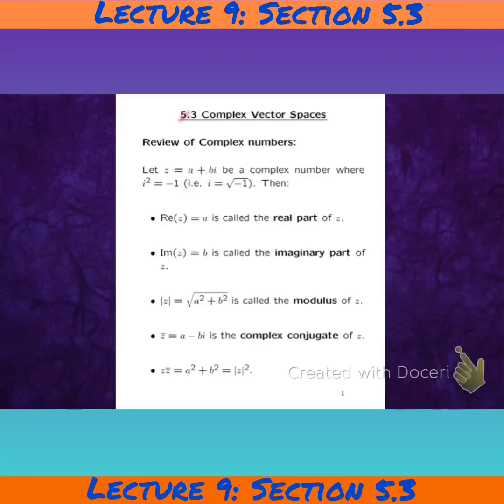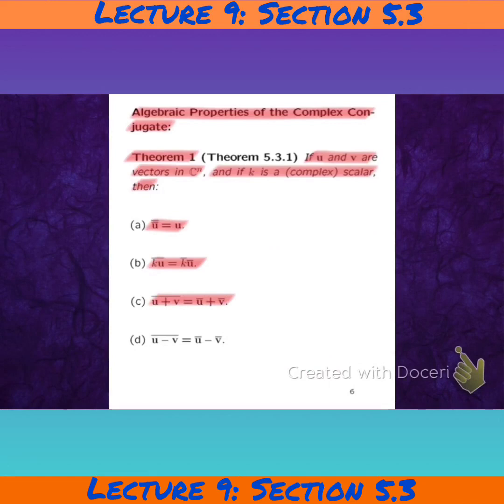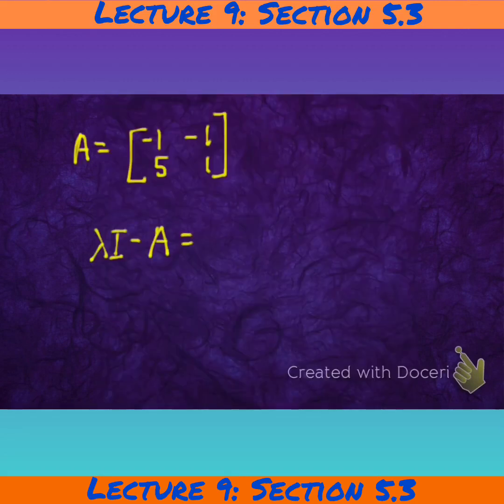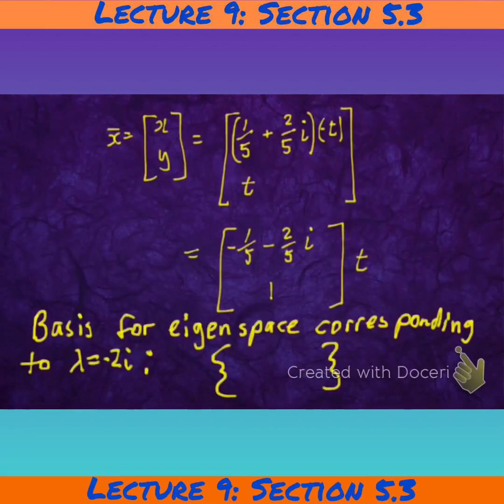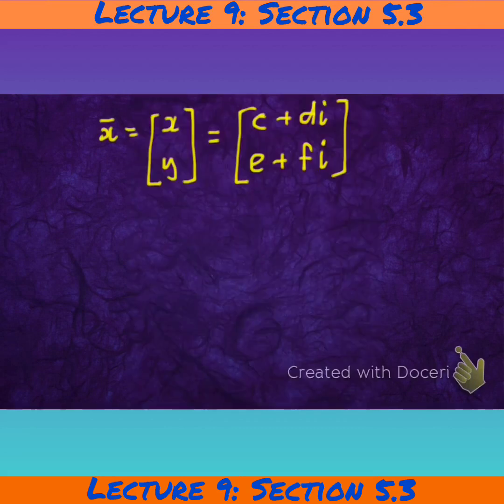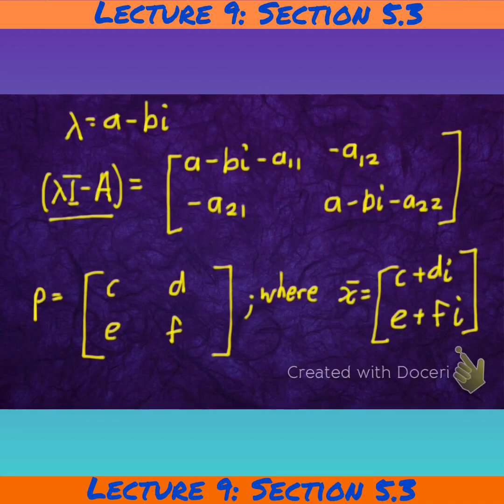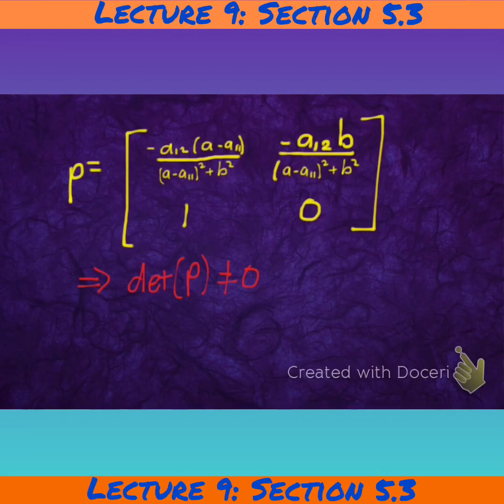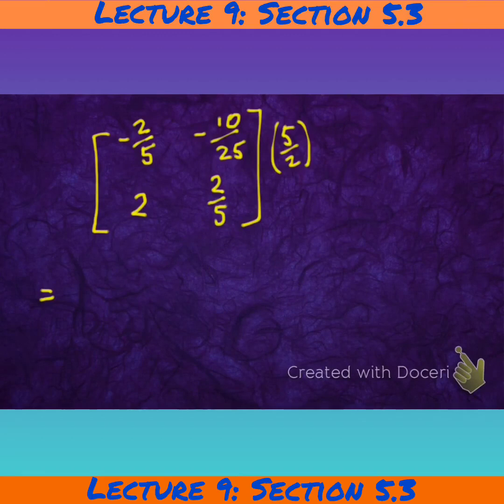MATEAB2 Lecture 9 Section 5.3